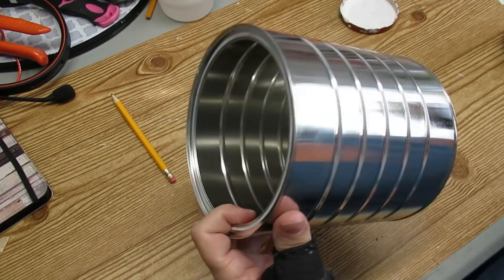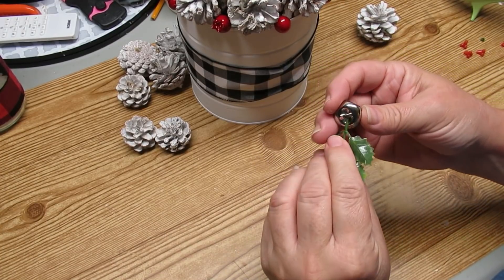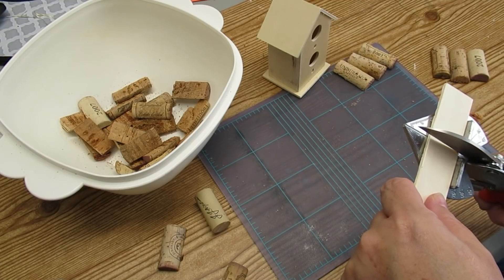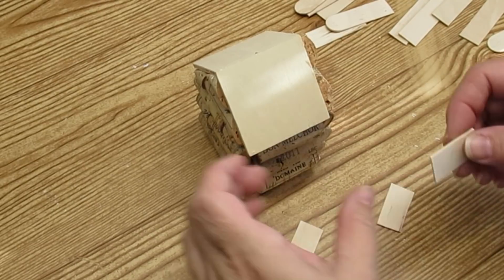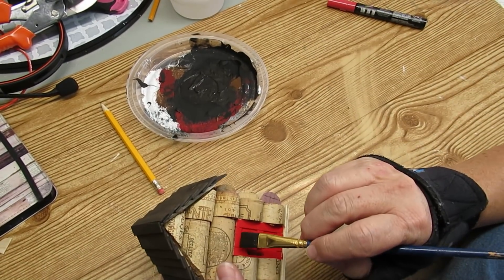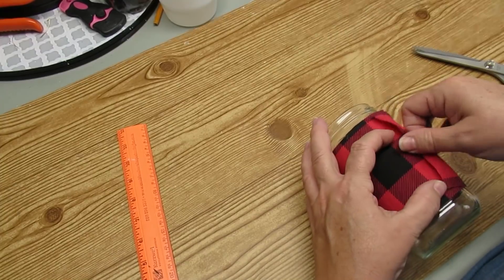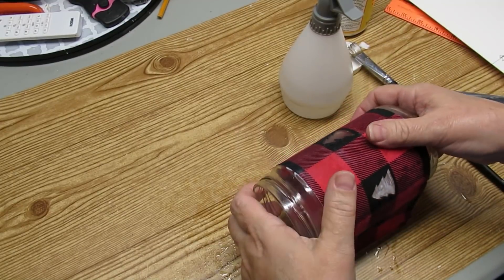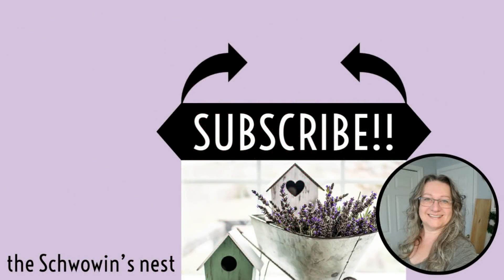Farmhouse Christmas Trash to Treasure~3 Cheap and Easy Christmas DIYS~Dollar Store Christmas DIYS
Here are three quick and easy trash to treasure Christmas diys that you can make with around the house items and dollar store accessories. Enjoy!

DIY Chalk Paint Recipe:
2 parts acrylic or latex paint
1 part pure talc (I use Johnson & Johnson baby powder. Do not use cornstarch baby powder it won't work because the cornstarch is too slippery!)

Here is a link to Amazon.com for pure talc baby powder:

Miter Shears

Plaid Mini Alphabet Stencils

Spray Paint Trigger:

Ryobi Table Saw:
Canada

Weldbond Glue:

AdTech Glue Gun: